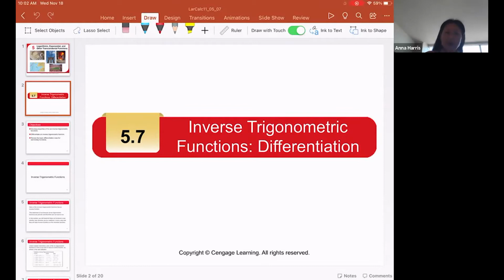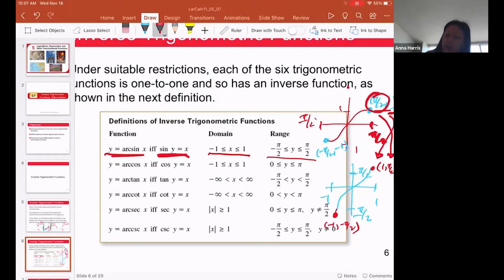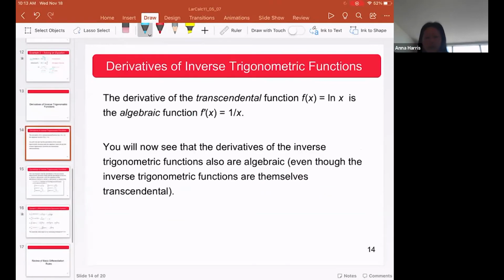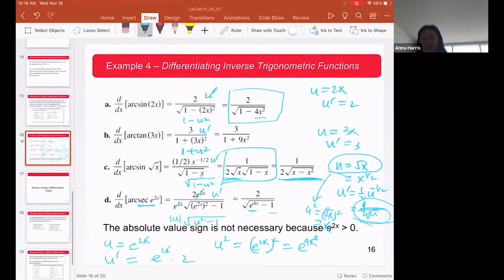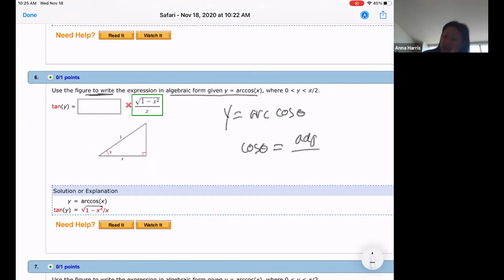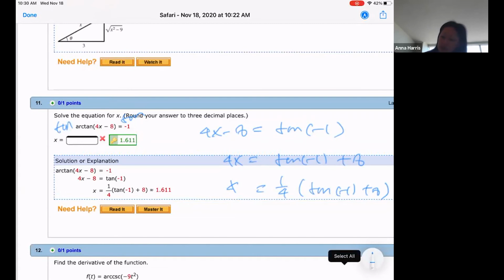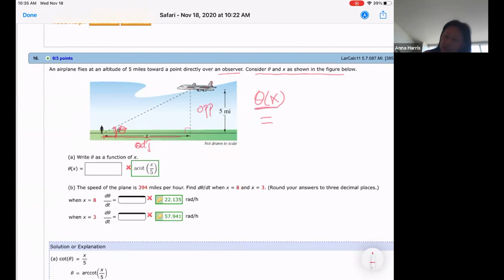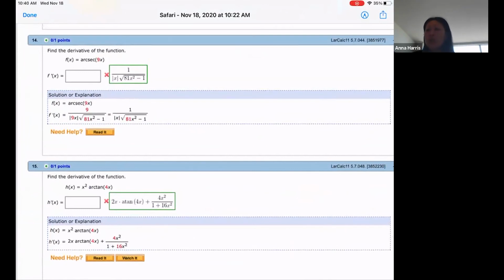5.7 Inverse Trigonmetric Functions: Differentiation